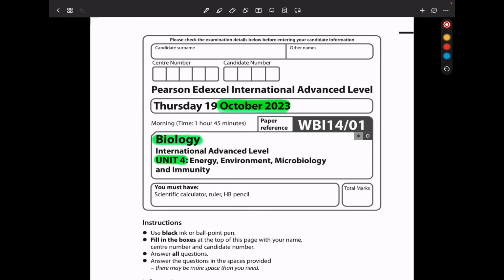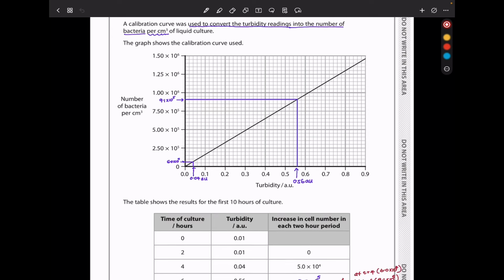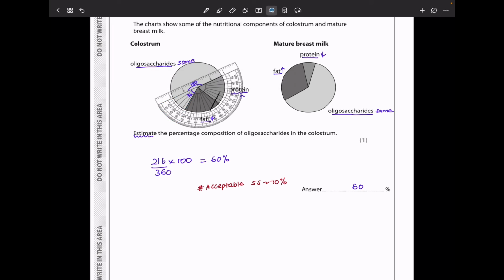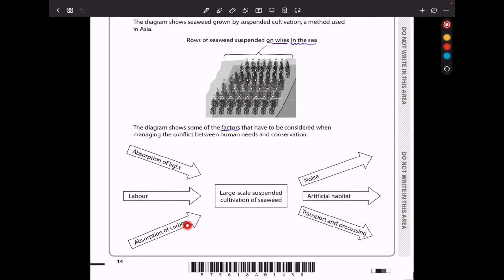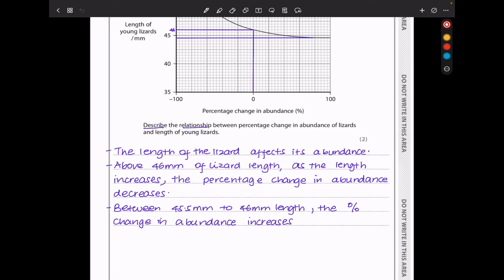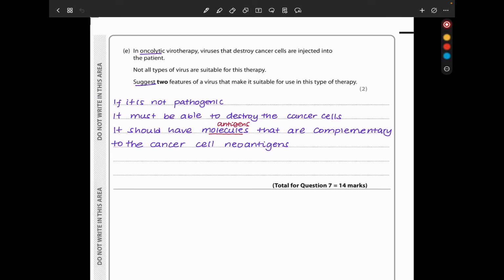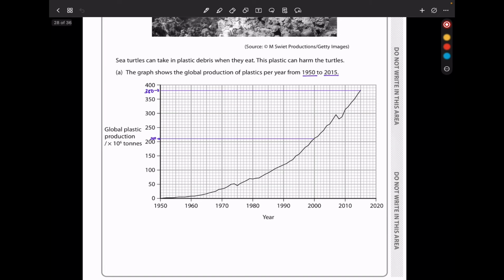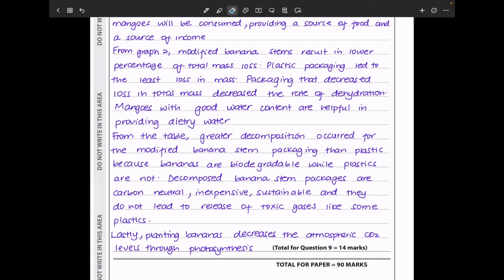A level | Biology | Unit 4 | October 2023 | Pearson Edexcel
This is a walkthrough video of the October 2023 Unit 4 biology paper by Pearson Edexcel.